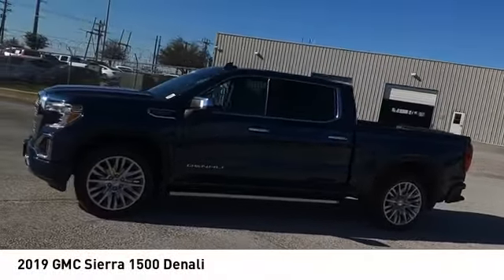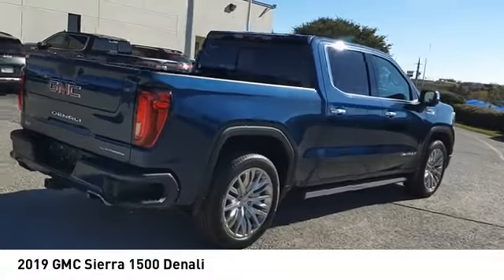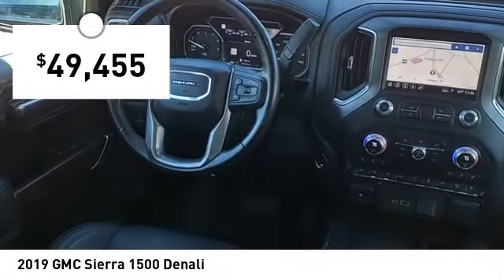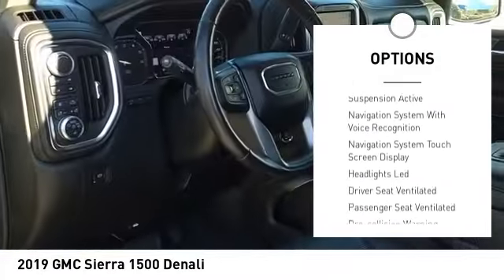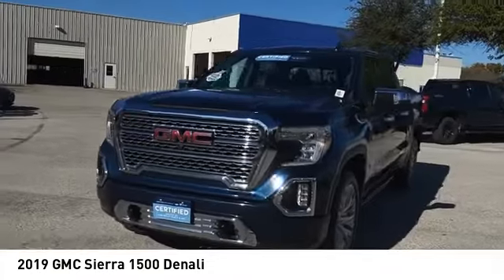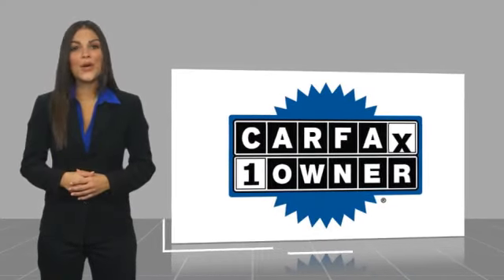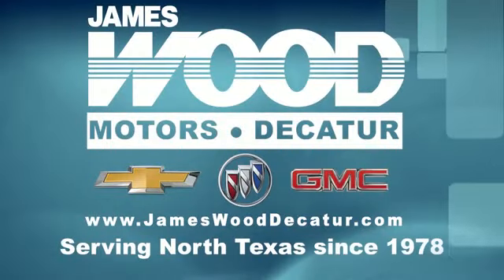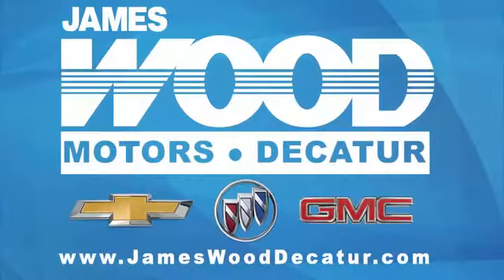2019 GMC Sierra 1500 Decatur TX 140862A1